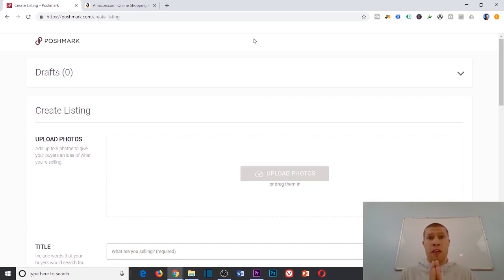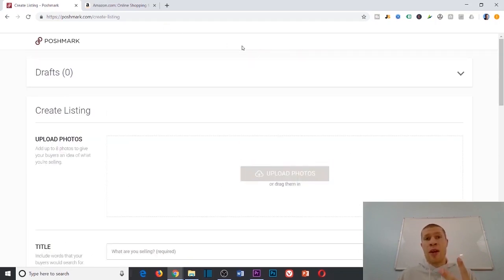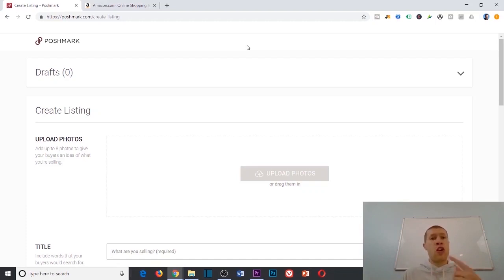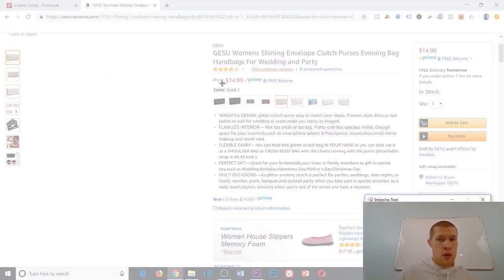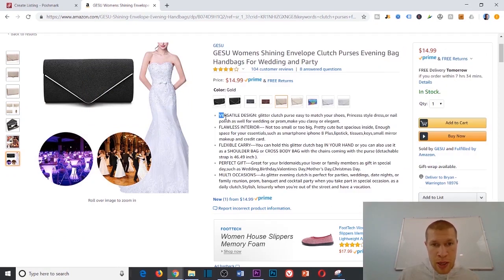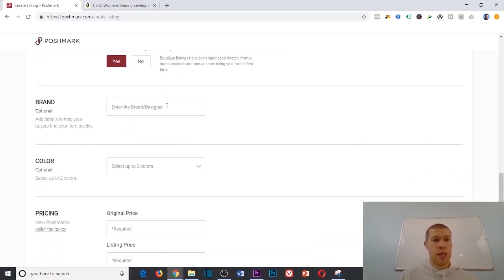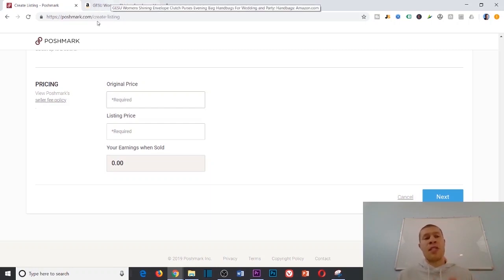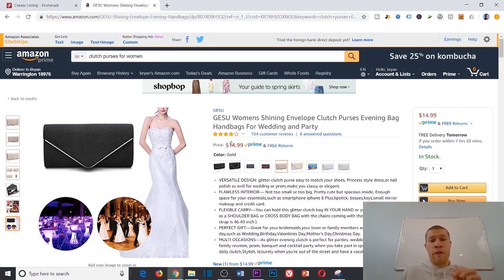How to Dropship on Poshmark with No Inventory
How to Retail Dropship on Poshmark with No Inventory

How can you retail Dropship on Poshmark to make money on the app/eCommerce website & more sales without even holding your own inventory?

Is it possible? &, if so, How can you implement it successfully?

Well, in a nutshell the process is simple. & yes! It's possible.

To successfully perform this business model on Poshmark, you need to combine a form of dropshipping & arbitrage.

You still will hold no inventory, you'll still list items ahead of time before you purchase them, & you'll still be able to scale this up very very easily.

There are only two drawbacks of this business model.

1)You'll have to front the money (or charge it on a high cashback credit card - what I recommend). Then you'll get paid your initial purchase plus a good Return on Your Investment within the week.

So this is still a great viable business for anyone that wants to retail dropship.

2)Some occasional customers might get annoyed that you're not shipping items out right away (usually it'll take about 2 days to do so).

That said, those are the ONLY two drawbacks. The rest is easy & pure profit with GREAT ROI's.

So, you list items from sites like amazon (or walmart, target, jet, etc...). Then you make sure your items are profitable so you can dropship them successfully. Then you make sure those items have 2 day shipping.

If all that's in place. You list a lot of items like that. Then simply rinse & repeat.

When someone buys one of your poshmark listings, you then purchase that product & when it comes to you then you ship it to the customer using the Poshmark label.

Poshmark's policy gives you two days to initiate a shipment so that gives you ample time to order anything with 2 day shipping.

Boom. Retail Dropshipping on Poshmark in a nutshell.